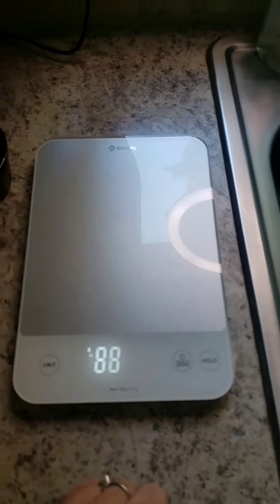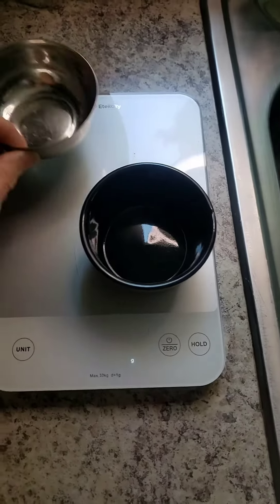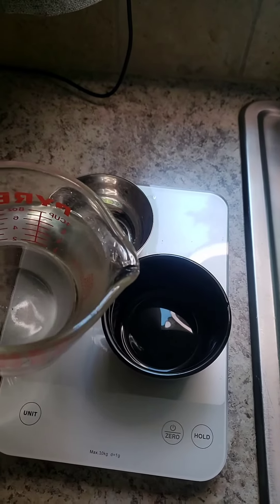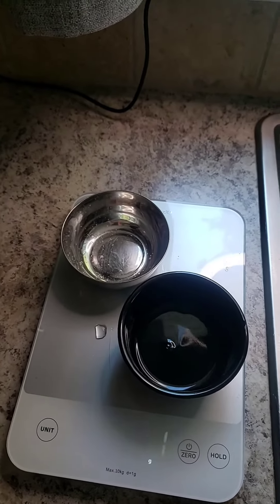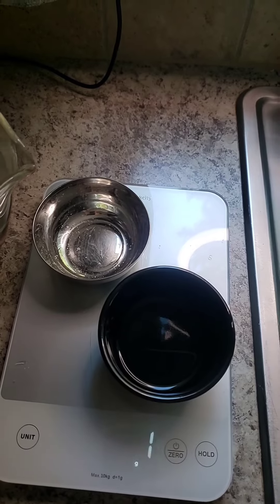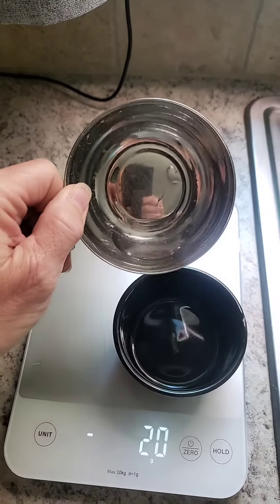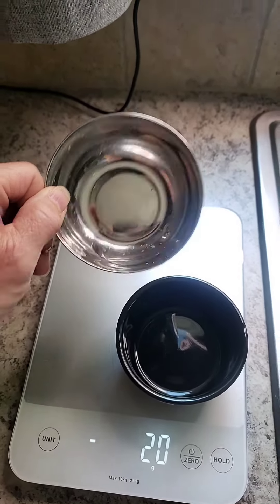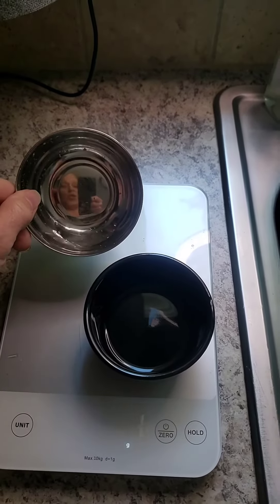You Asked... Let's Review This Scale I Use (Freeze Drying)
great question and here is why I use this scale. after 6 months I love it.